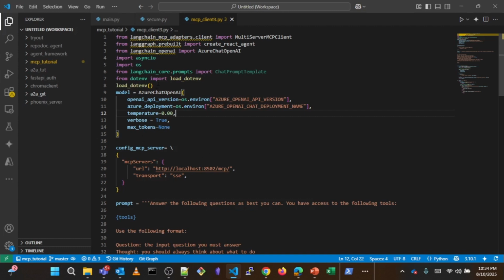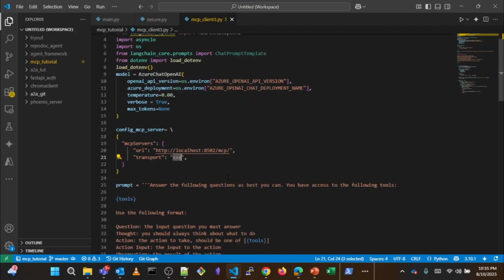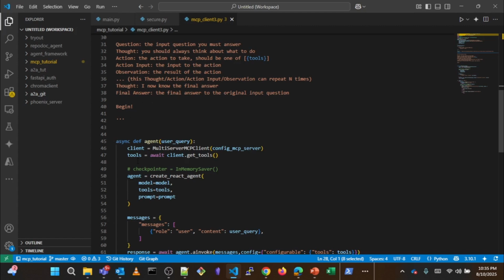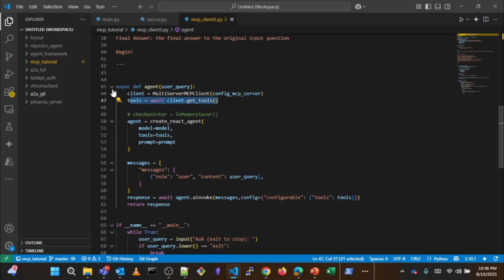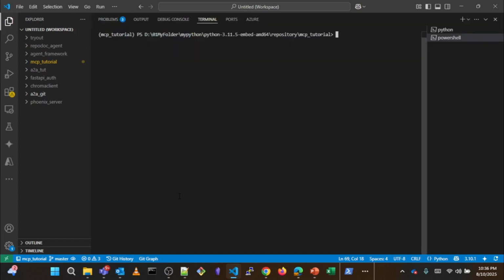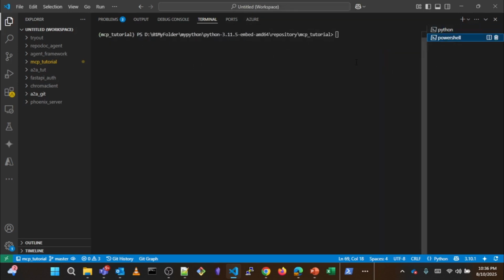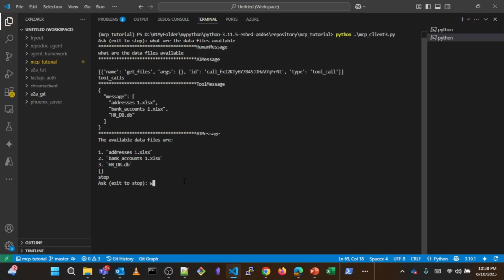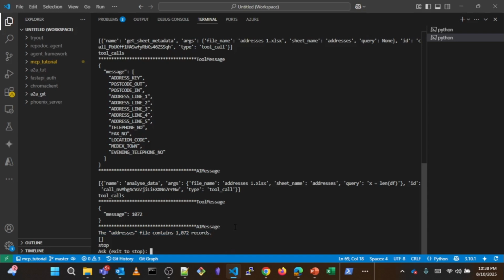MCP agent in 5 mins using python | Build a Python MCP Client for EDA on Excel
In this tutorial, I’ll show you how to create a Python-based MCP client in under 100 lines of code to connect with an MCP server for Exploratory Data Analysis (EDA) on Excel data.

We’ll use LangChain’s MCP adapters and the Create React Agent package from LangGraph to build a CLI-based chatbot that can answer user queries directly from your data. This is a complete hands-on guide to integrating MCP, LangChain, and LangGraph to power interactive data insights.

What you’ll learn:
How to set up and connect a Python MCP client to an MCP server
Performing EDA on Excel datasets through natural language queries
Using LangChain MCP adapters for seamless integration
Leveraging LangGraph’s Create React Agent for intelligent responses
Building a functional CLI chatbot in less than 100 lines of code
Tech stack Used:

Python
LangChain MCP Adapters
LangGraph Create React Agent
Excel (pandas for data handling)

Perfect for:
Data scientists and analysts exploring EDA automation
Python developers working with MCP and LangChain
Anyone looking to integrate conversational AI with data analysis

📌 Watch till the end to see the chatbot in action!